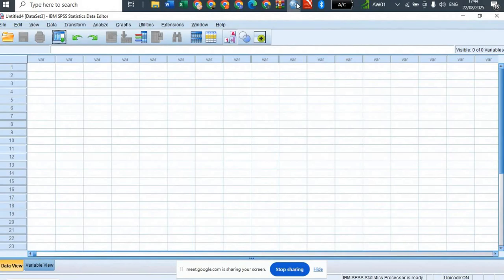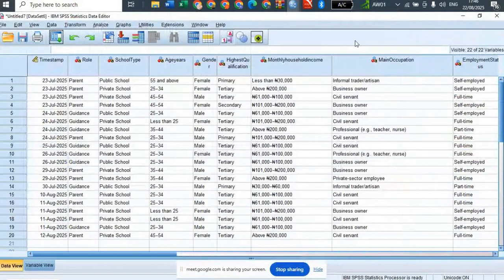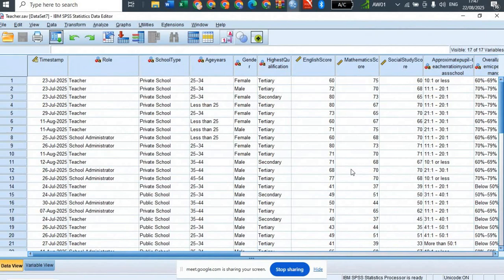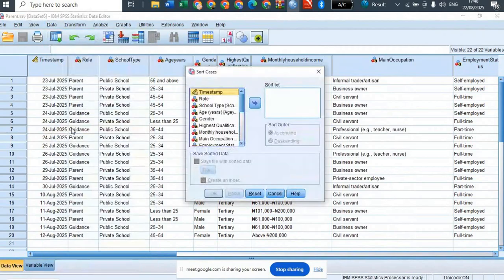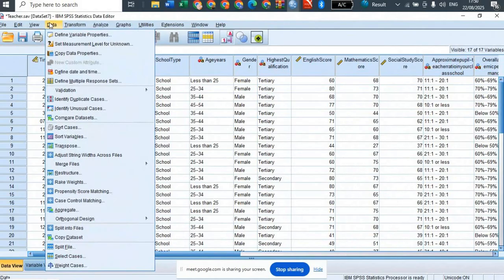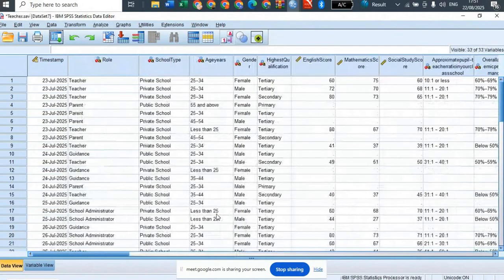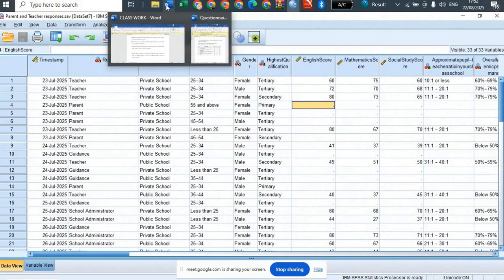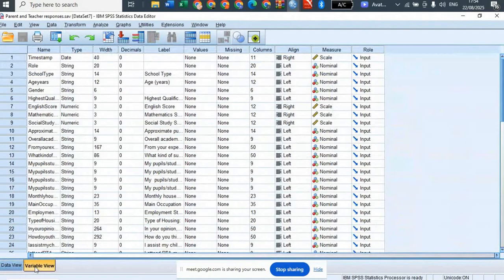SPSS Full Course Training (Part 2) | Merging & Exporting Data in SPSS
Welcome back to the SPSS Full Course Training Series 🎓✨.
This is Part 2, and in this session, we will focus on Merging and Exporting Data in SPSS — an essential step for organizing and managing your datasets before analysis.

👉 In this video, you will learn how to:

Merge multiple datasets in SPSS

Export your data into different formats

Prepare your data for advanced analysis

Remember, this series is a complete step-by-step guide to SPSS — from descriptive statistics, inferential analysis, correlation, regression, to t-tests. Make sure you follow each part one after the other for the full learning package.

Let’s keep building your SPSS data analysis skills together 🚀